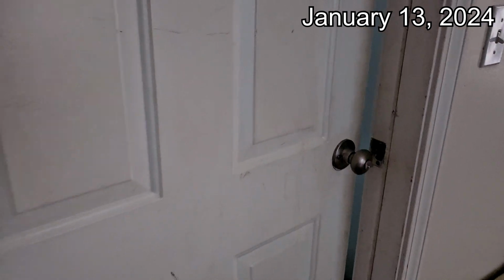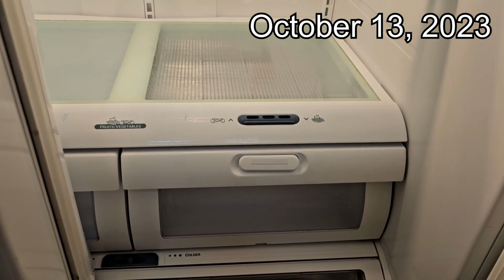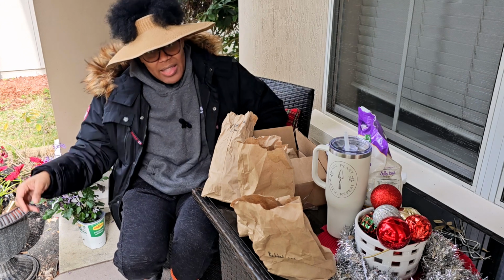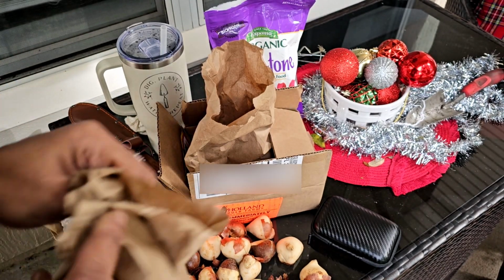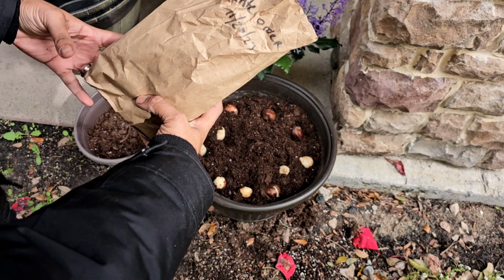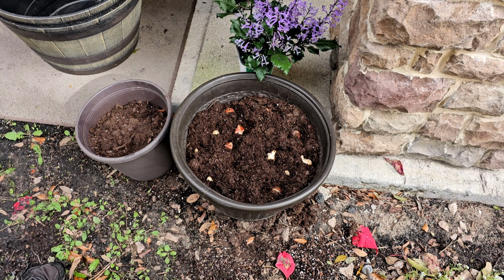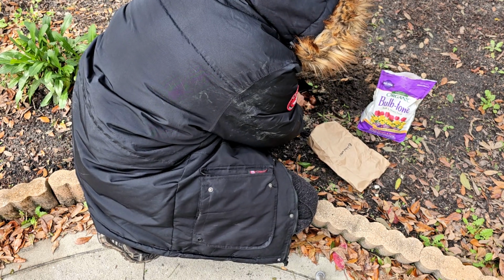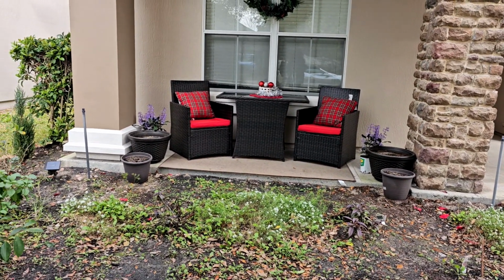Planting Pre-chilled Tulip Bulbs in Florida🌷 Zone 9🍃 Farrah's Garden Diary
I will be sure to post progress photos/videos. Tulip bulbs blooming in Florida. Happy Gardening!